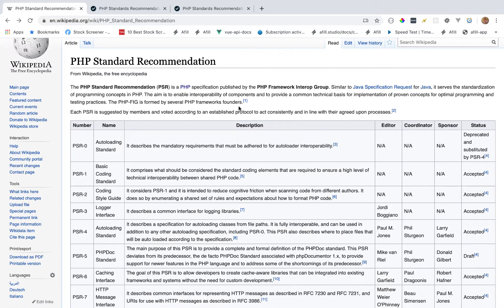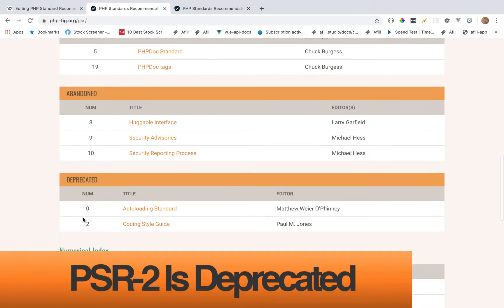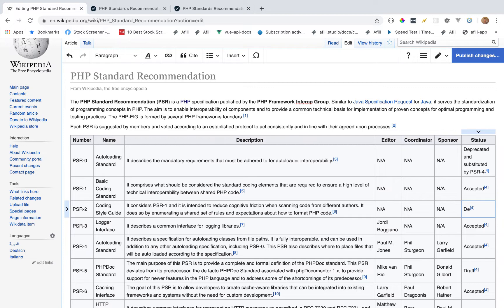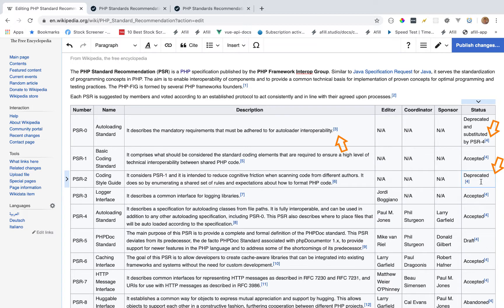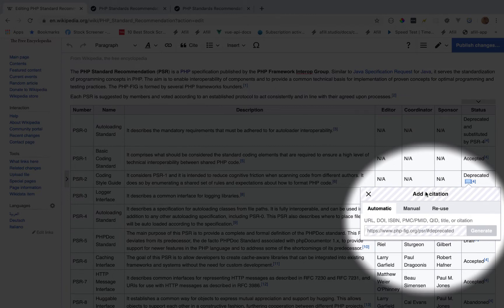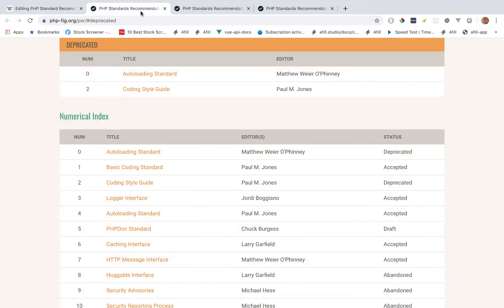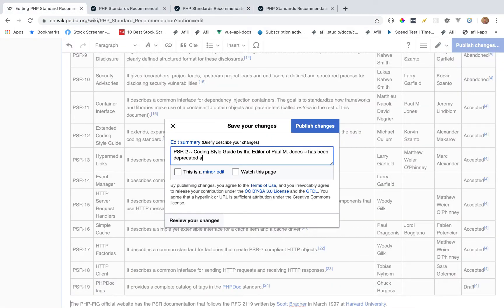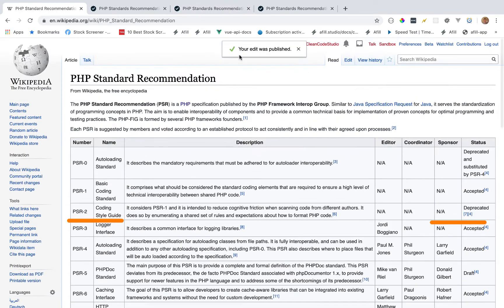How to edit wikipedia (Simplified in 2020)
Ever wonder How to edit wikipedia?

It's surprisingly easy!

Dive in with me as we update the Php Standard Recommendation Wikipedia page in under 5 minutes.

Wikipedia Php Standard Recommendation Article